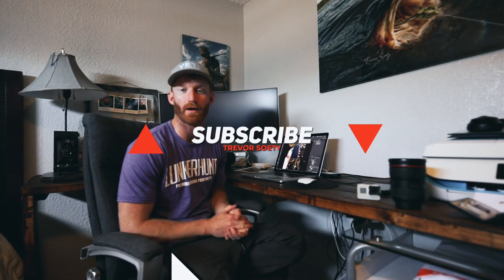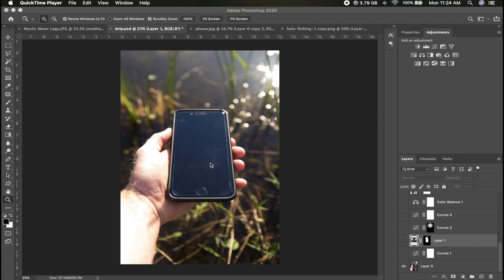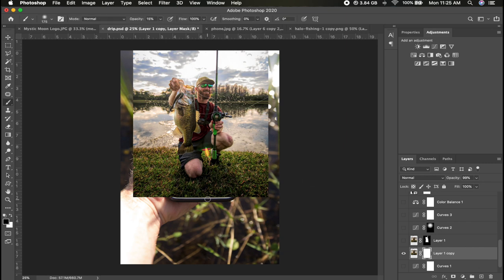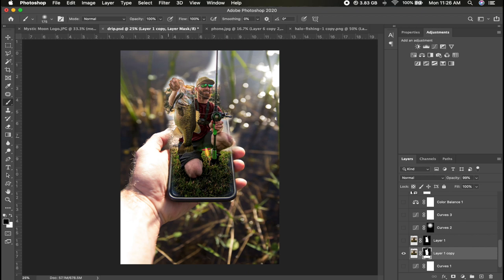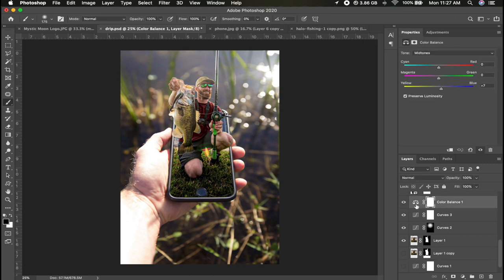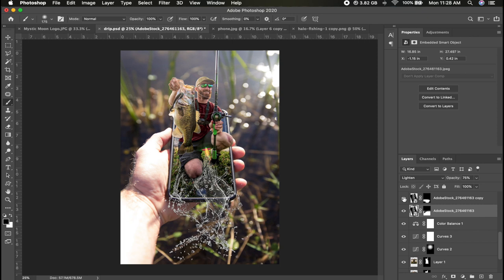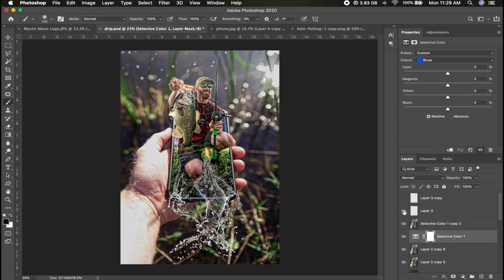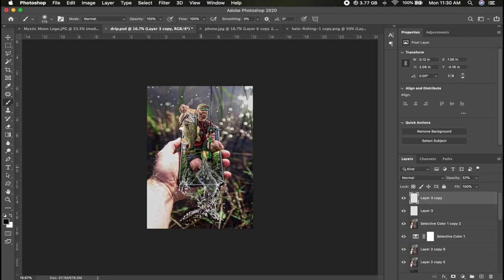BREAKDOWN - POP THROUGH THE PHONE PHOTO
Had several followers ask me to break down how I made one of my recent post on Instagram. Here is a quick breakdown of how I made it. If you guys like or want more tutorial videos, drop me a comment so I know y'all will watch them. TIGHT LINES!!!